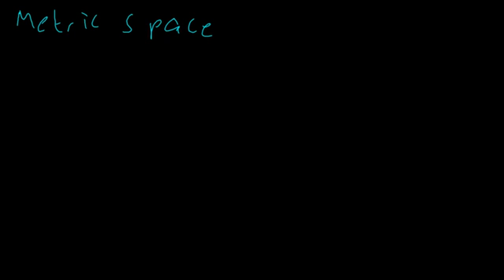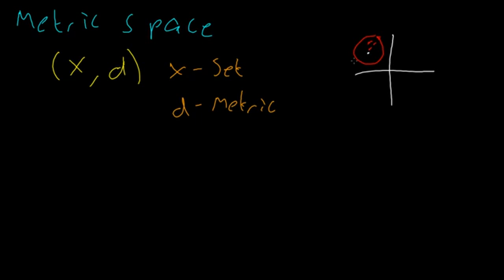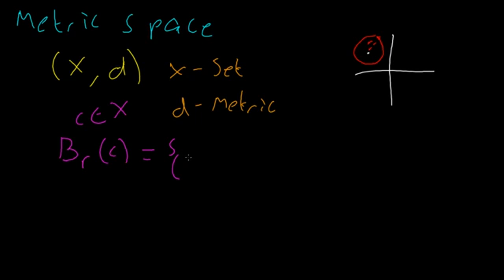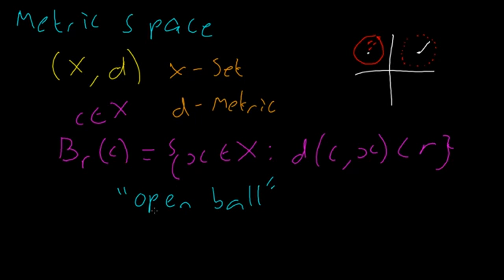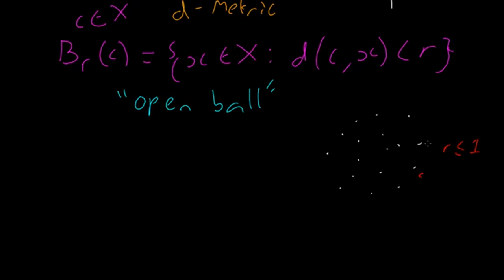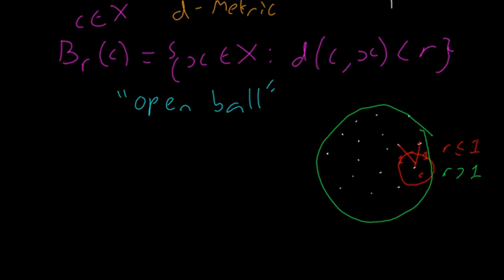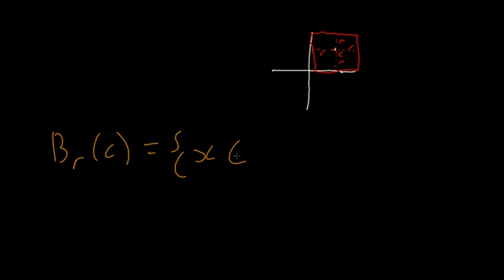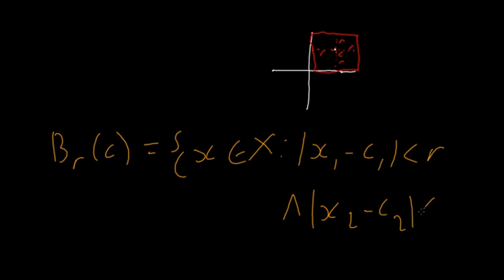Topology #4 Open Balls 18 03 2012